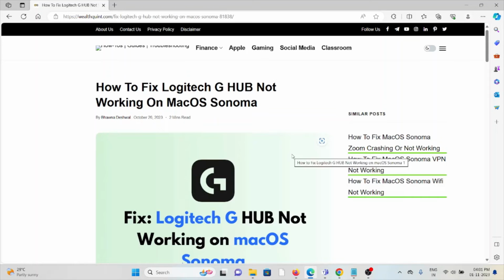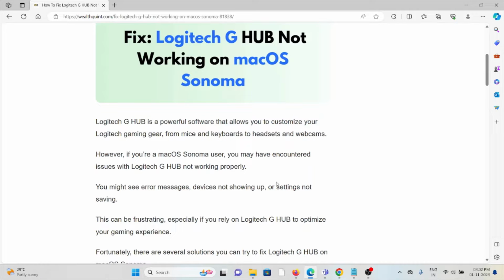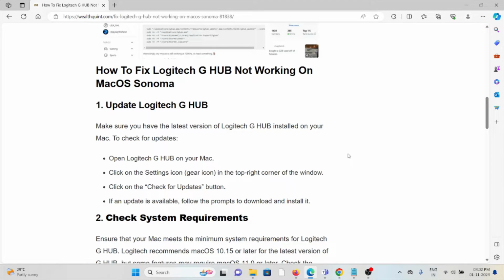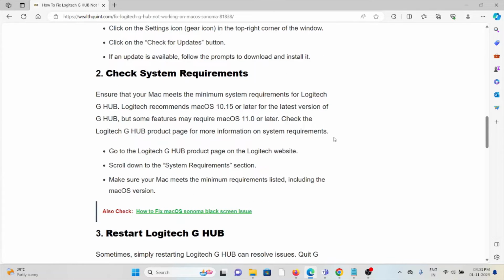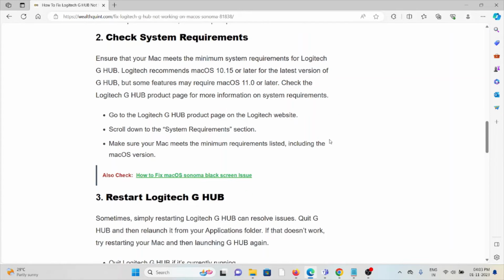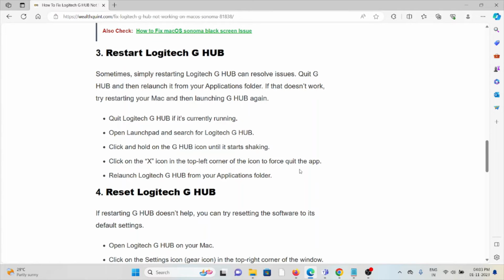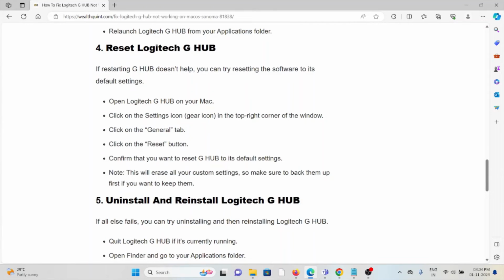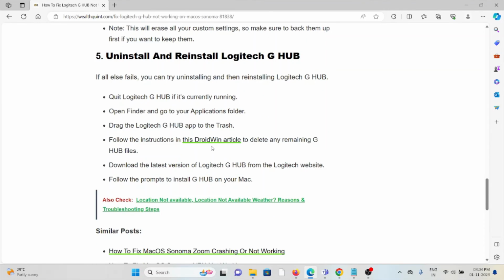How To Fix Logitech G HUB Not Working On MacOS Sonoma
Logitech G HUB is a powerful software that allows you to customize your Logitech gaming gear, from mice and keyboards to headsets and webcams.However, if you’re a macOS Sonoma user, you may have encountered issues with Logitech G HUB not working properly.You might see error messages, devices not showing up, or settings not saving.This can be frustrating, especially if you rely on Logitech G HUB to optimize your gaming experience.Fortunately, there are several solutions you can try to fix Logitech G HUB on macOS Sonoma.

0:00 Introduction
0:55 Solution 1:Update Logitech G HUB
1:11 Solution 2:Check System Requirements
1:51 Solution 3:Restart Logitech G HUB
2:25 Solution 4:Reset Logitech G HUB
2:46 Solution 5:Uninstall And Reinstall Logitech G HUB